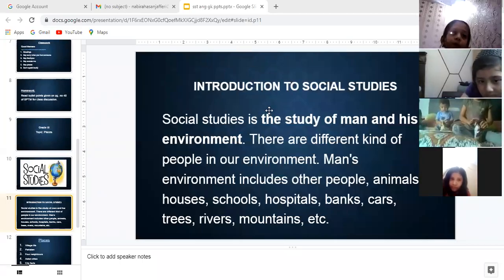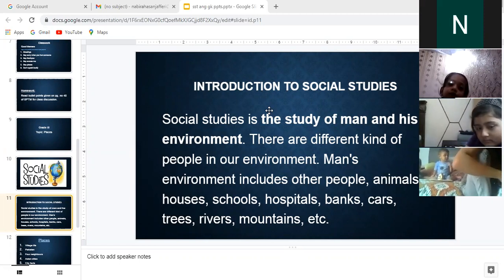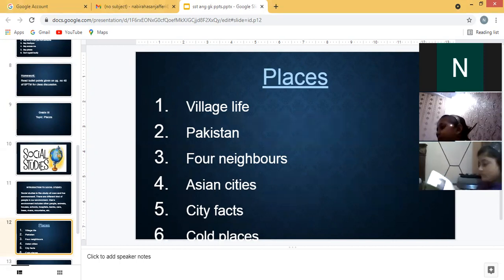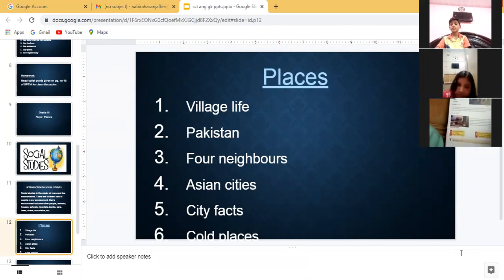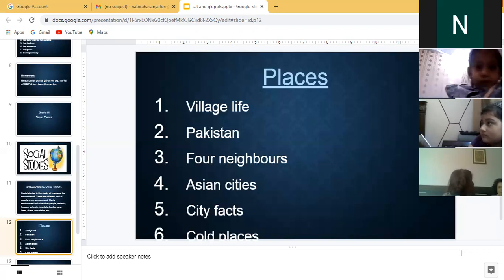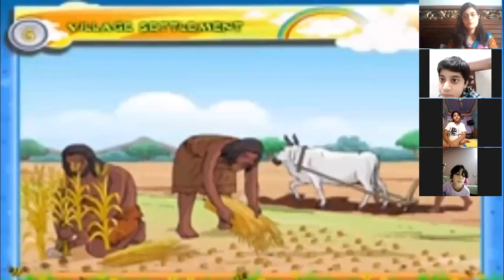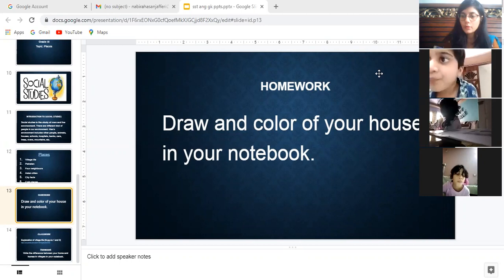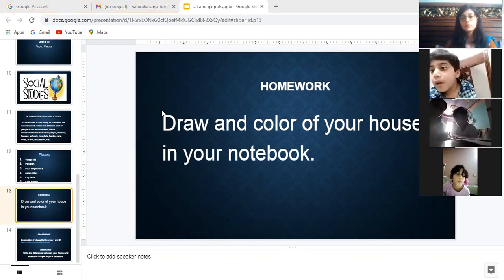3 Social Studies Places (03.08.2021)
FB Campus